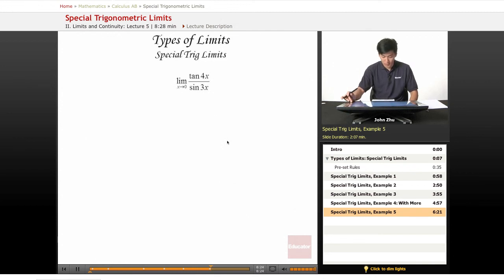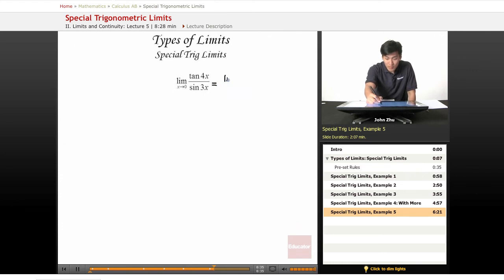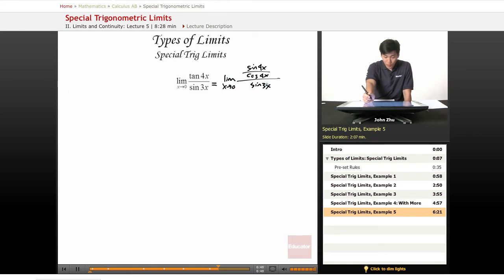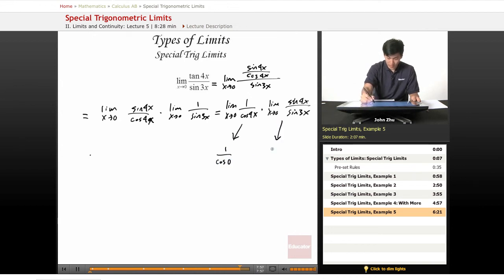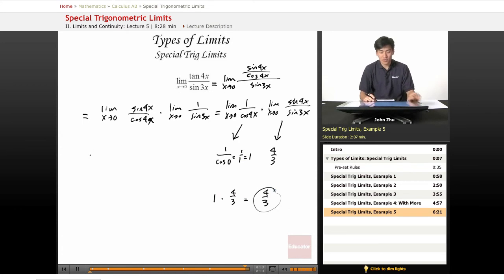AP Calculus AB: Special Trigonometric Limits